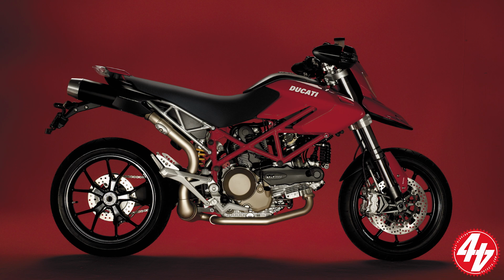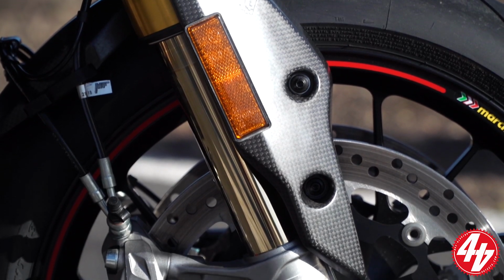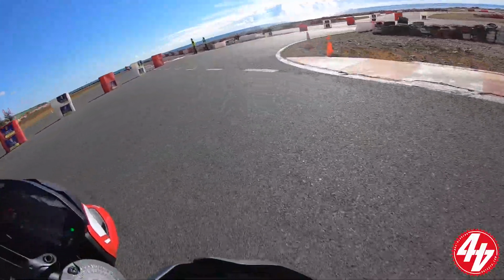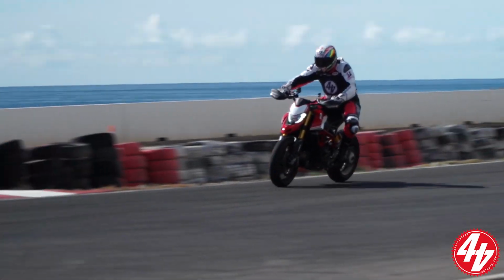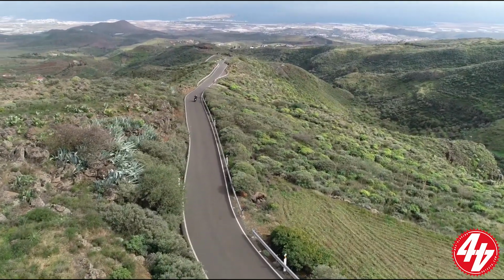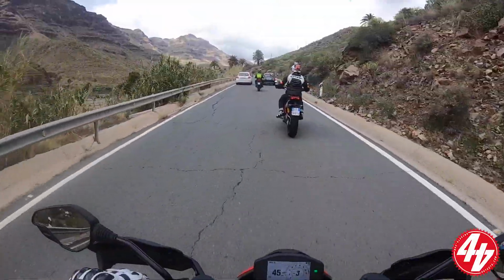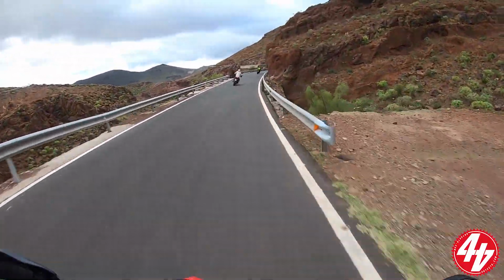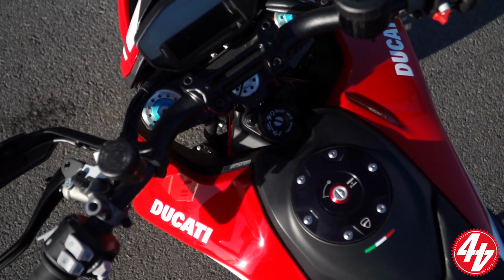Ducati Hypermotard 950 + SP Review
One of the most bonkers bikes ever built becomes even more bonkers, yet more useable, for 2019. We try to tame Ducati's Hypermotard 950 at the world launch in Gran Canaria...